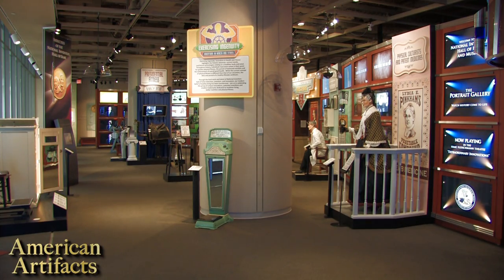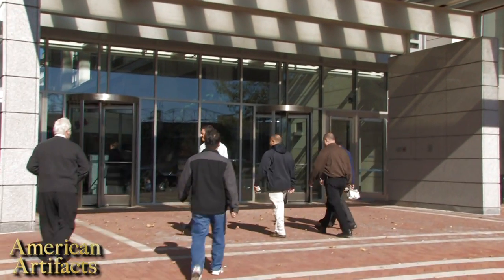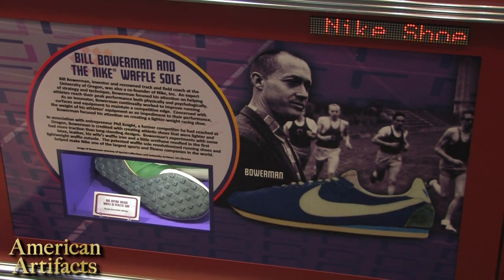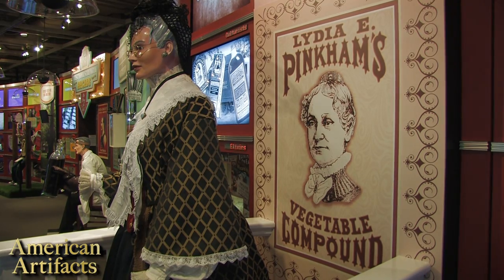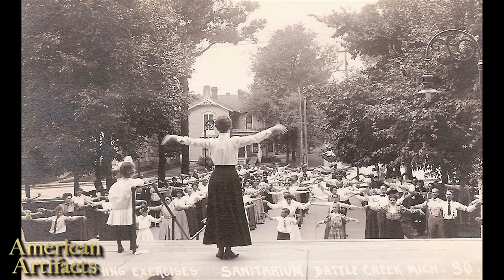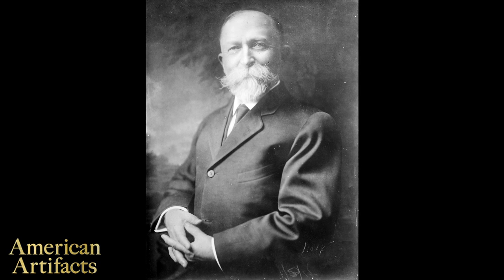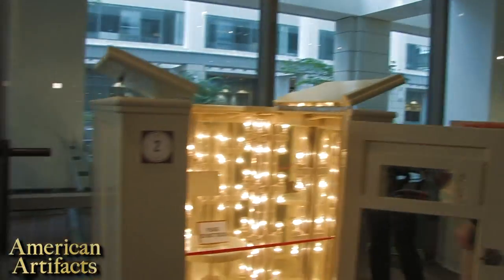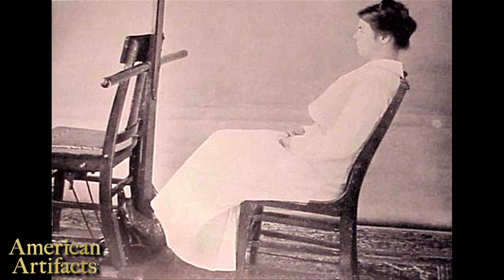American Artifacts Preview: Health & Fitness Inventions & U.S. Patent Office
INFORMATION:
A look at American inventions related to exercise, health and fitness on display at the U.S. Patent and Trademark office in Alexandria, Virginia.